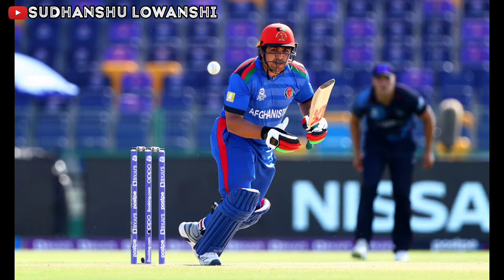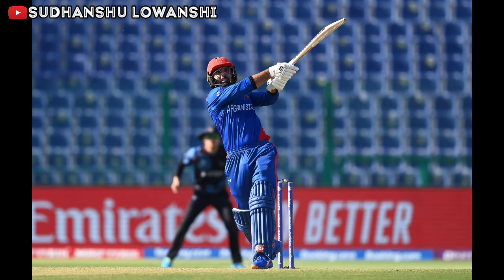AFG V NAM T20 World Cup 2021 Match 27 Highlights Afghanistan v Namibia T20 World Cup Match 2021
AFG V NAM T20 World Cup 2021 Match 27 Highlights Afghanistan v Namibia T20 World Cup Match 2021 Highlights